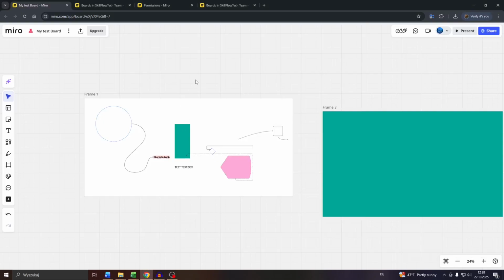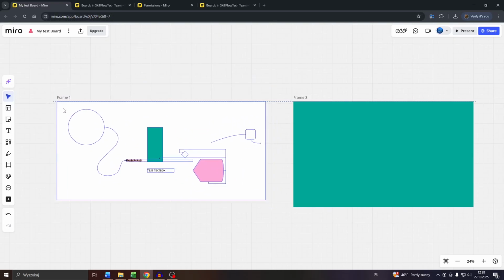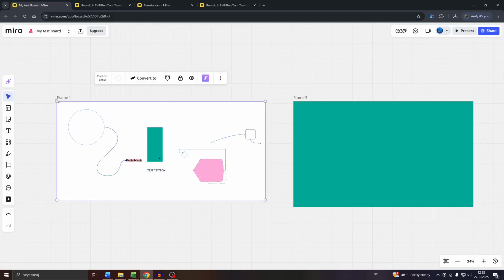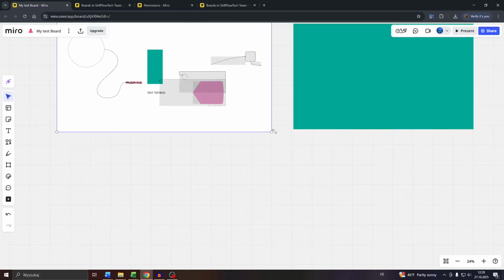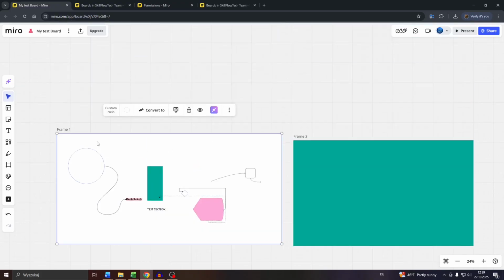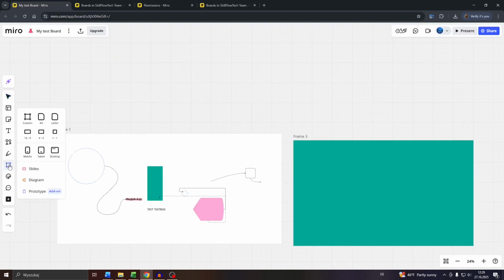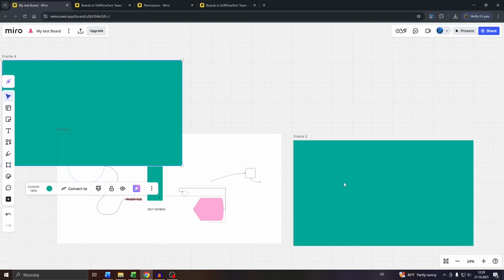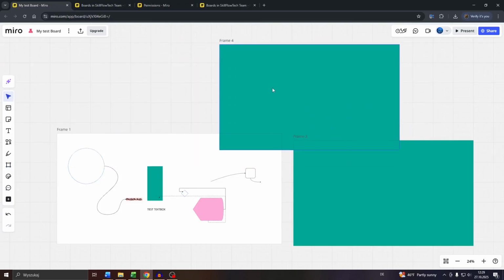How to Resize Frame in Miro — Step by Step Miro Tutorial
Learn how to quickly resize frames in Miro to adjust the layout of your whiteboard content.

If you're interested in learning more about how to use Miro Whiteboard, you may learn how to export a frame on Miro, too, in this tutorial